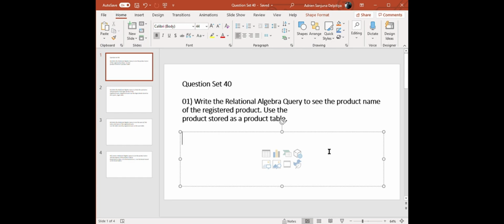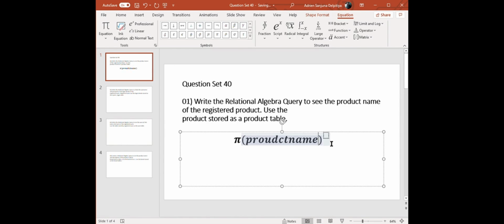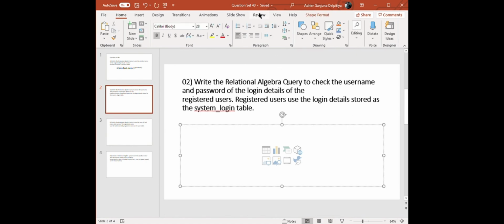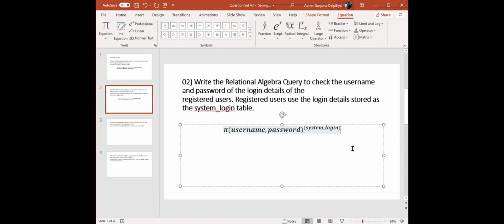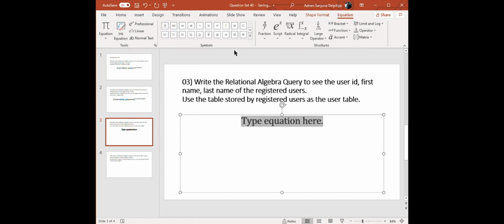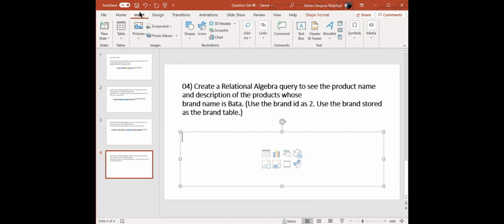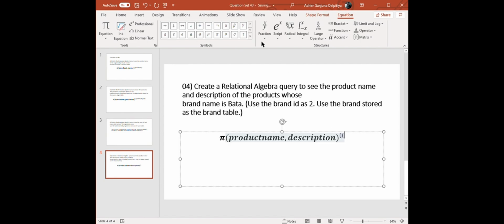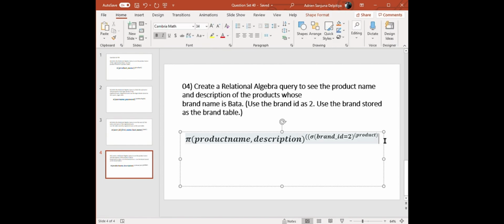Explain how to create a Relational Algebra Query using Project Operation related to a given need.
This video explains how to write the relational algebra query used to select the desired column in the given table.